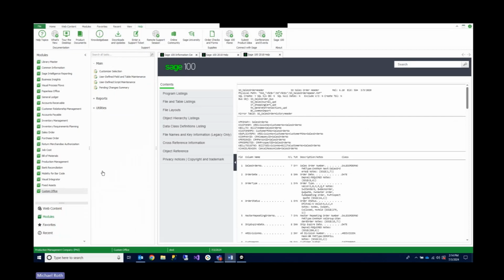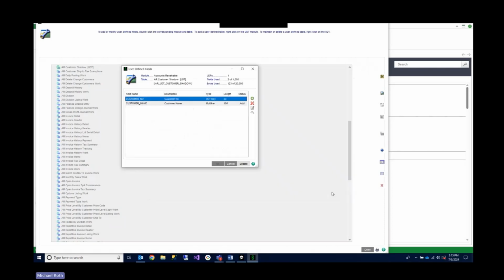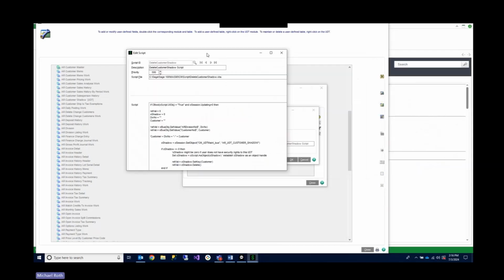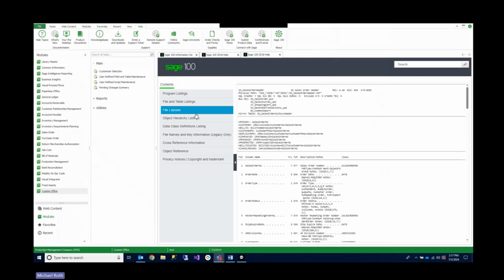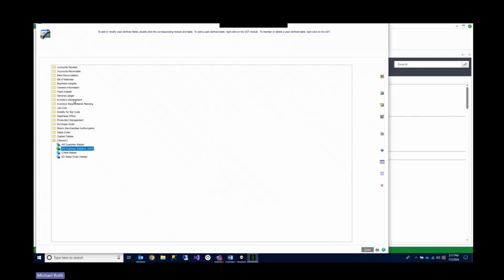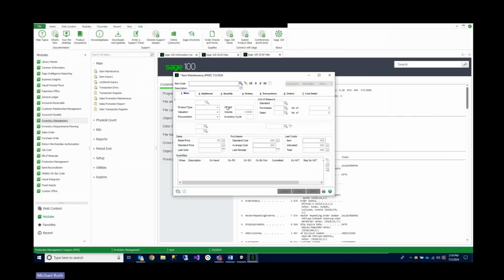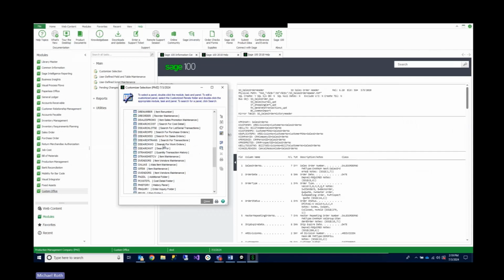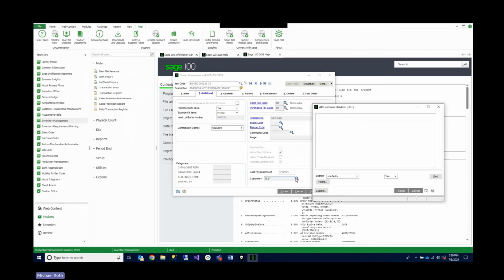Utilizing Shadow Tables for Field Validation in Sage 100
Have you ever needed to validate a UDF in one entity in Sage 100, against records in another entity? An easy way to accomplish this is to set up a shadow table that copies the values from an existing table in Sage 100.